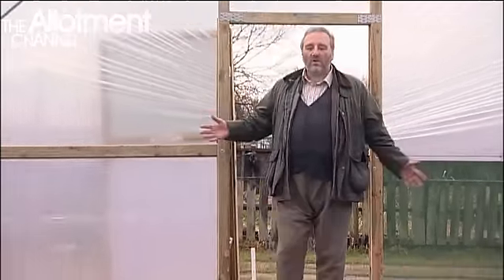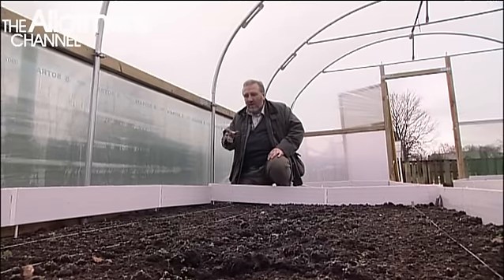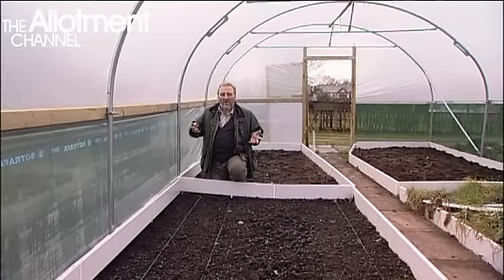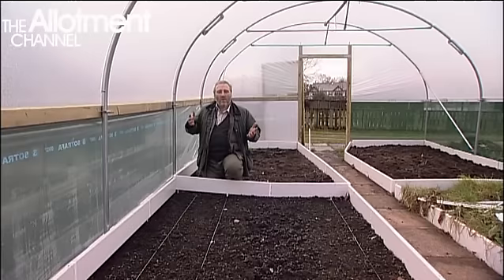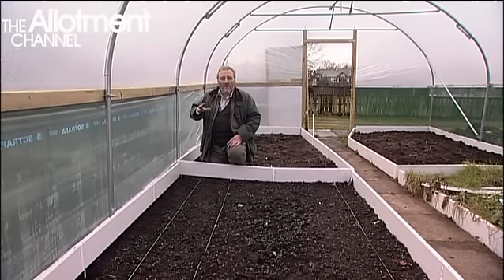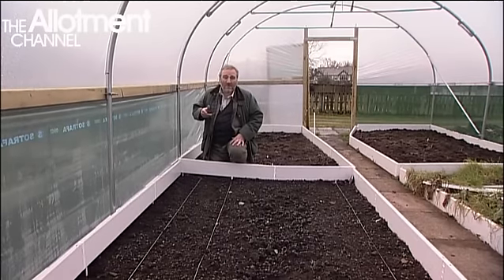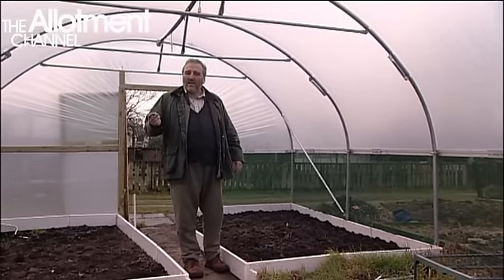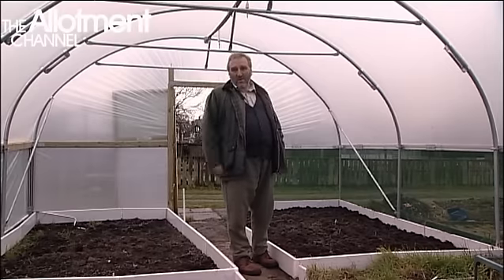Polytunnel tips for January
Here's some great tips for your polytunnel in January.